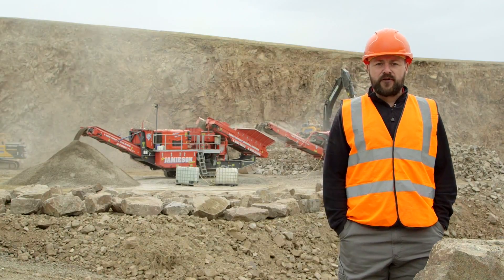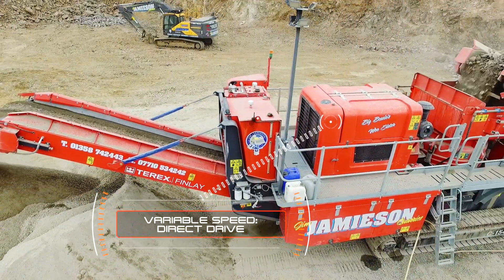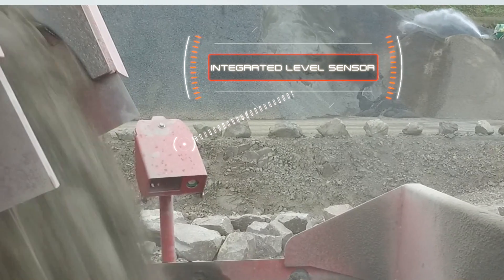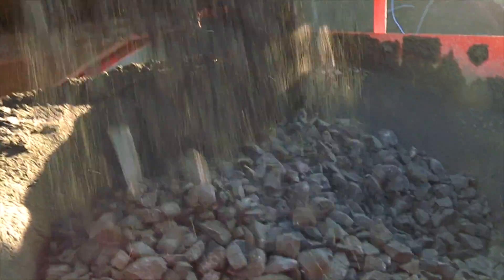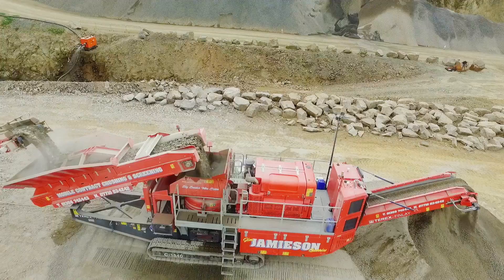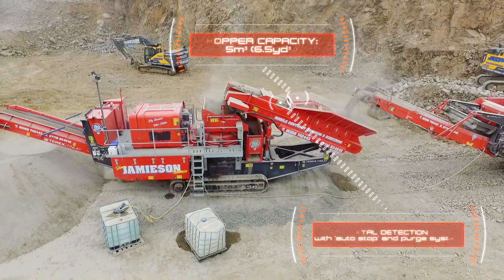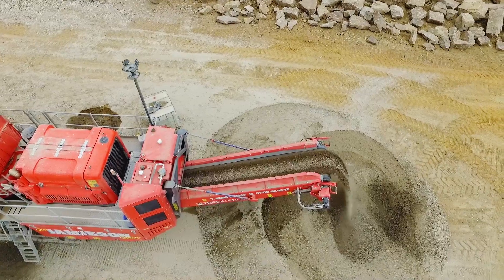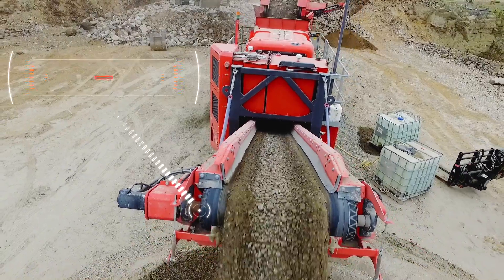Terex Finlay C 1540 cone crusher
The fuel efficient direct drive Terex Finlay C-1540 cone crusher is the optimum machine for medium sized producers and contract crushing operators. This efficient and productive machine features the proven Terex 1000 cone crusher that is choke fed with integrated level sensor, automatic tramp relief and hydraulic closed side setting (CSS) adjustment. The large hopper/feeder has automated metal detection and a purge system to protect the cone and reduce downtime by removing metal contaminants via the purge chute.